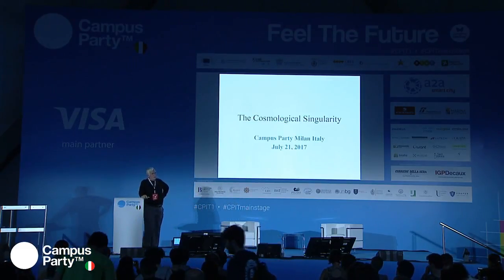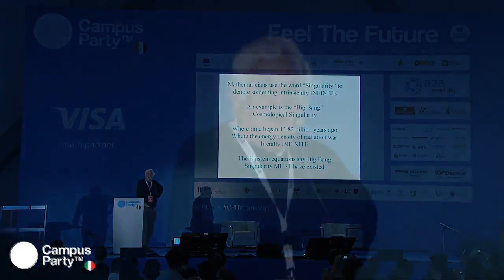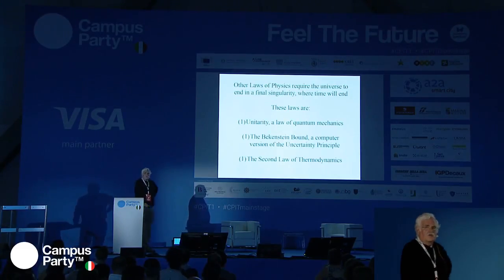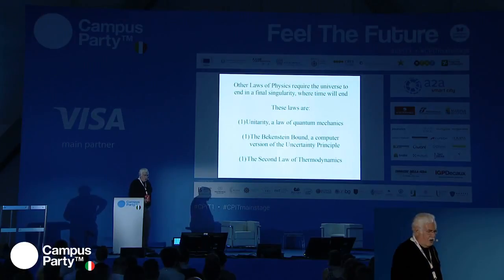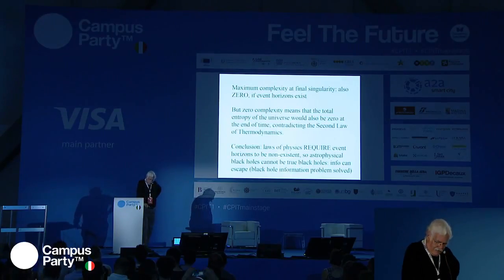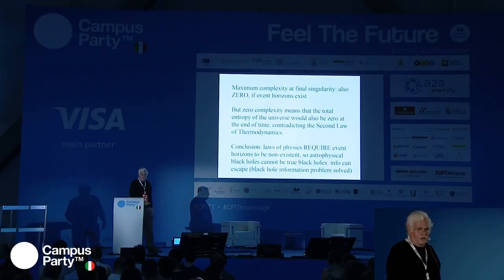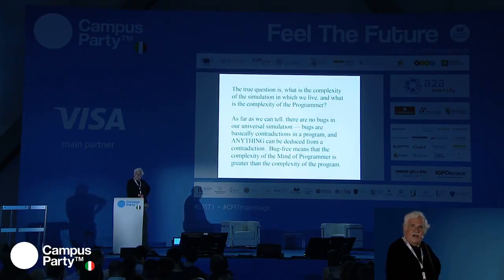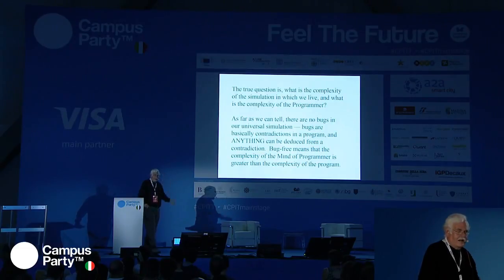CPIT1 MainStage 21.07.17 - Frank Tipler - Cosmological singularity